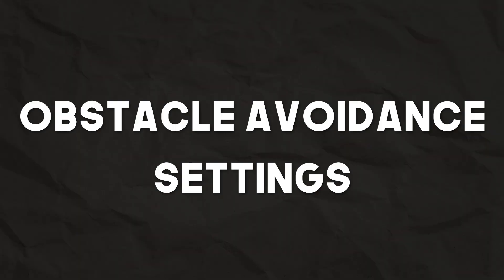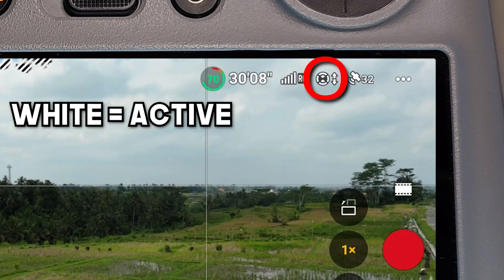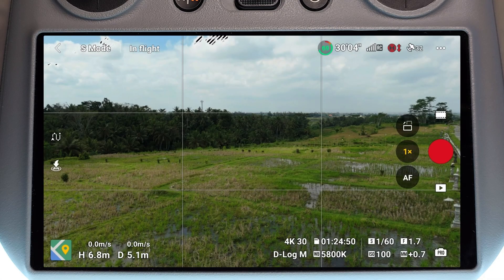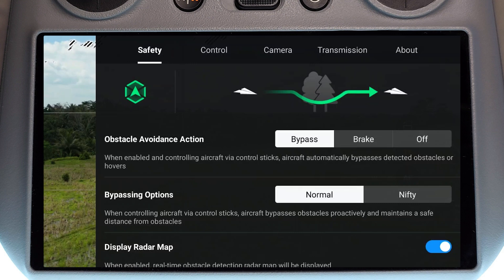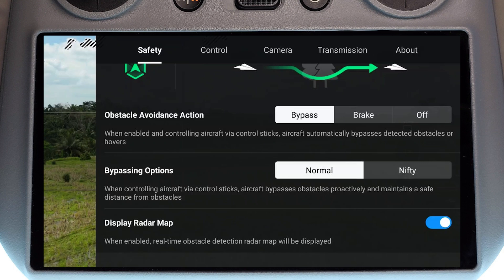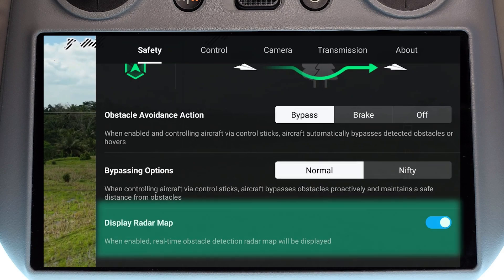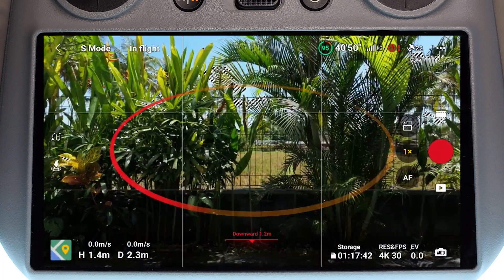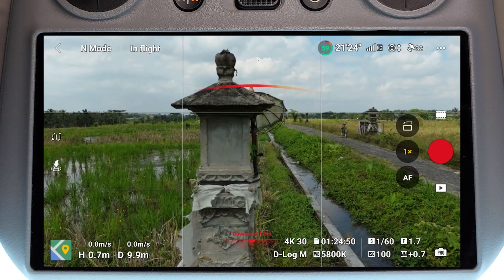How to Change Your Obstacle Avoidance Settings - Mini 4 Pro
The Mini 4 Pro has 360-degree Obstacle avoidance and along with that, we have the ability to change these settings to suit how we want the drone to respond when it encounters an obstacle.
This video is going to go over each of these settings and show you how to adjust your obstacle avoidance settings.